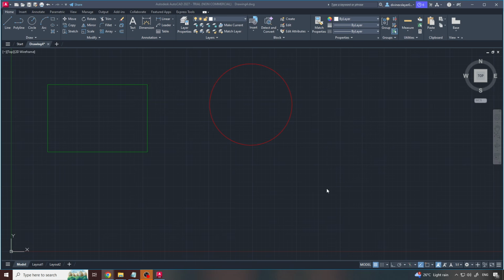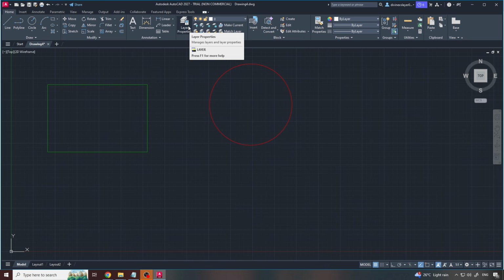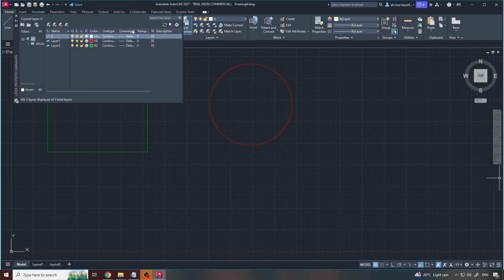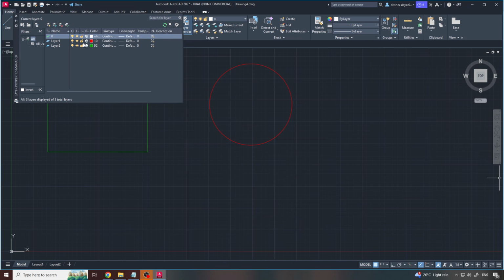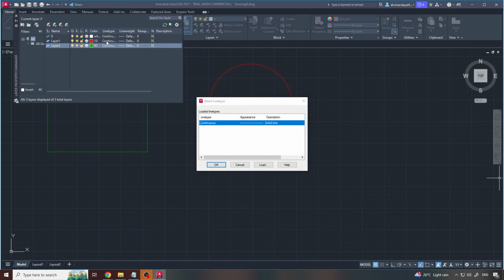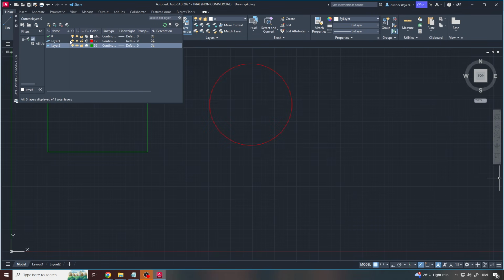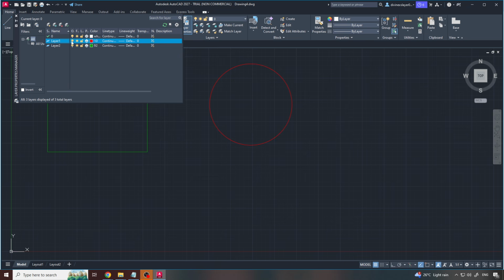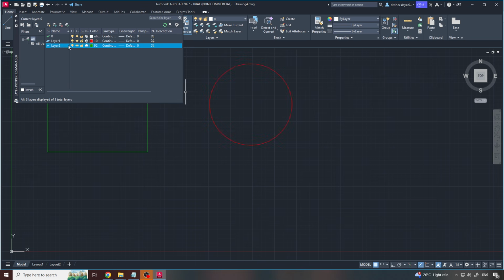How To Hide A Layer In AutoCAD (2026)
Learn how to hide a layer in AutoCAD with this quick step-by-step tutorial. This video shows you how to open Layer Properties, find the layer you want to hide, turn off layer visibility, and use the Freeze option when needed. You’ll also learn the difference between hiding and freezing a layer in AutoCAD and how each option affects your drawing.

Video Chapters:
00:00 How to Hide a Layer in AutoCAD
00:05 Open the AutoCAD Home Tab
00:13 Open AutoCAD Layer Properties
00:21 View Layers in AutoCAD
00:28 Find the Layer You Want to Hide
00:36 Use the AutoCAD Layer Visibility Icon
00:43 Turn Off Layer Visibility in AutoCAD
00:51 Freeze a Layer in AutoCAD
00:53 How to Freeze a Layer in AutoCAD
01:00 Improve AutoCAD Performance by Freezing Layers
01:09 Hide vs Freeze Layers in AutoCAD
01:18 Finish Hiding a Layer in AutoCAD